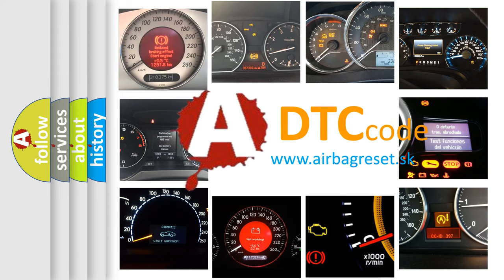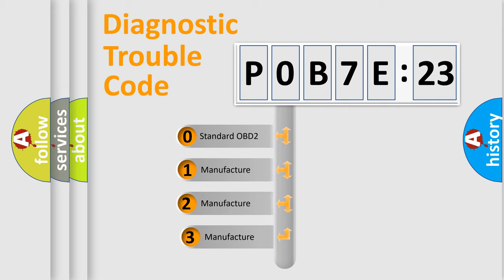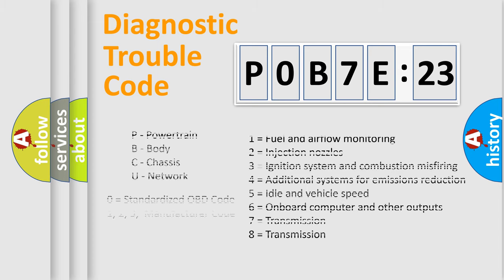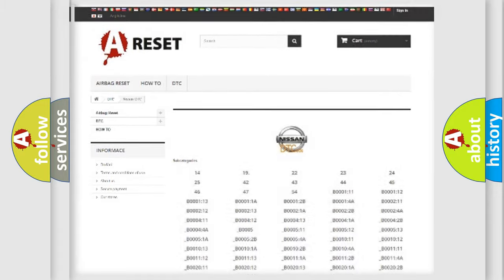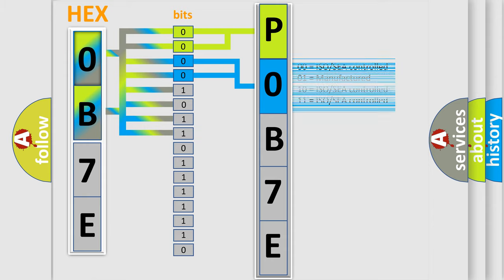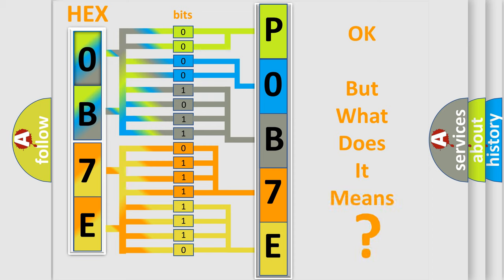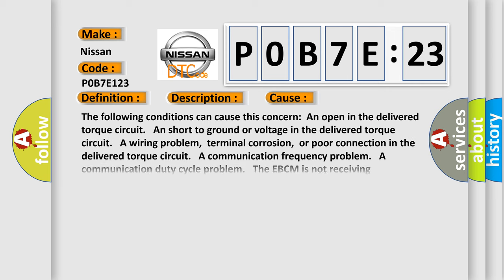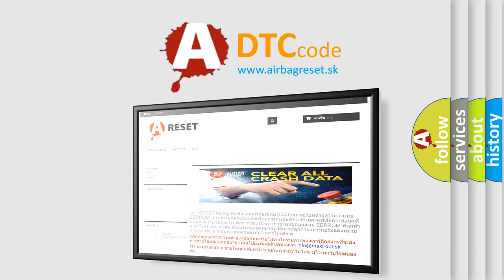DTC Nissan P0B7E-123 Short Explanation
Contents:
0:21 Basic DTC analysis according to OBD2 protocol standard.
1:48 Insight into programming
2:58 A diagnostically understandable description of the Diagnostic Trouble Code
3:05 Basic error definition

Make:
Nissan
Code:
P0B7E 123
Definition:
Requested Torque Signal Circuit Malfunction
Description:
The engine is running.